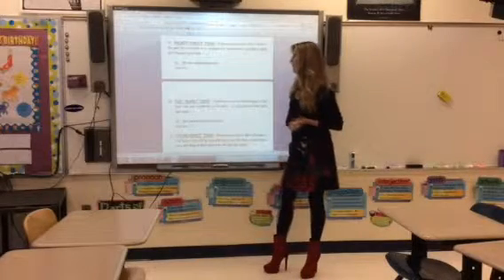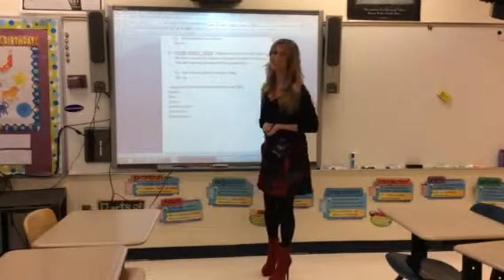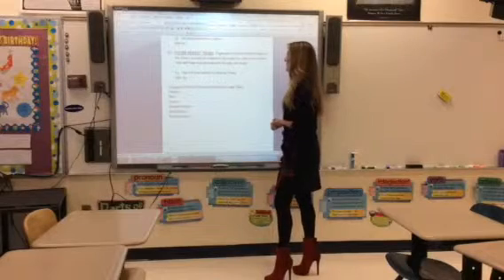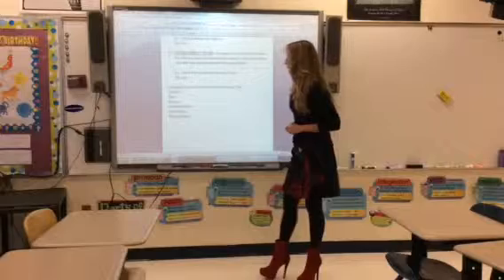[KCarew] Verb Tenses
Learning about verb tenses